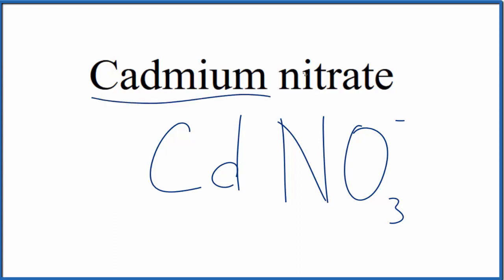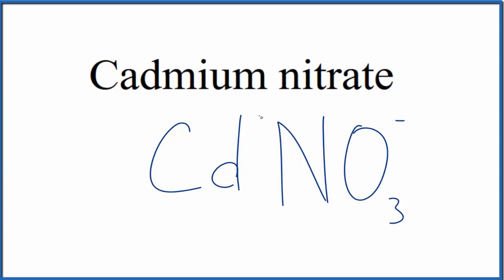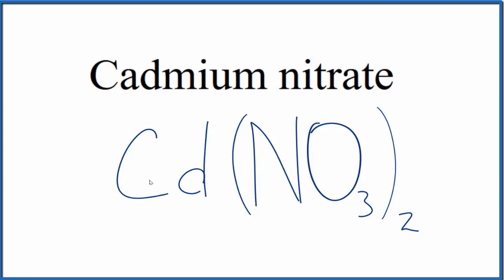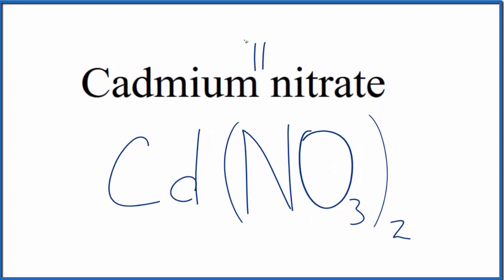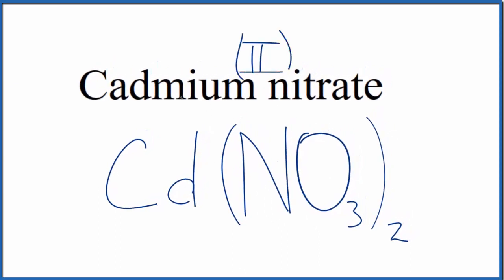How to Write the Formula for Cadmium nitrate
In this video we'll write the correct formula for Cadmium nitrate : Cd(NO3)2.

To write the formula for Cadmium nitrate we’ll use the Periodic Table, a Common Ion Table and follow some simple rules.

Because Cadmium nitrate has a polyatomic ion (the group of non-metals after the metal) we'll need to use a table of names for common polyatomic ions, in addition to the Periodic Table.

1. Write the symbol and charge for the transition metal. The charge is the Roman Numeral in parentheses.
2. Write the symbol and charge for the non-metal. If you have a polyatomic ion, use the Common Ion table to find the formula and charge
3. See if the charges are balanced (if they are you're done!)
4. Add subscripts (if necessary) so the charge for the entire compound is zero.
5. Use the crisscross method to check your work.

For a complete tutorial on naming and formula writing for compounds, like Cadmium nitrate and more, visit: